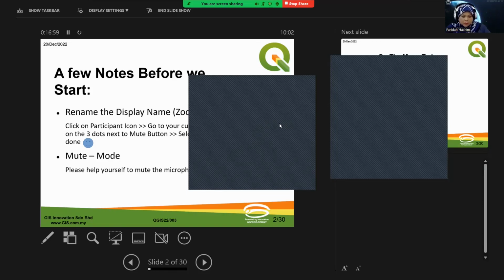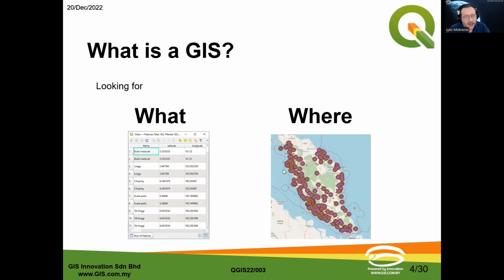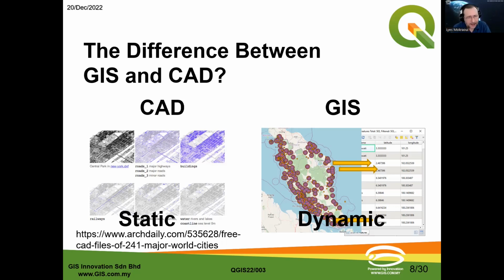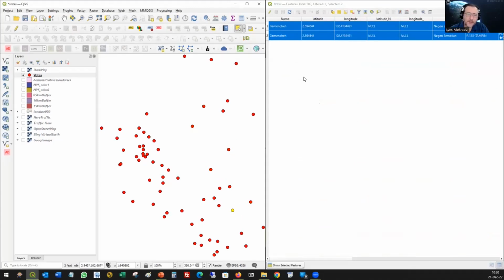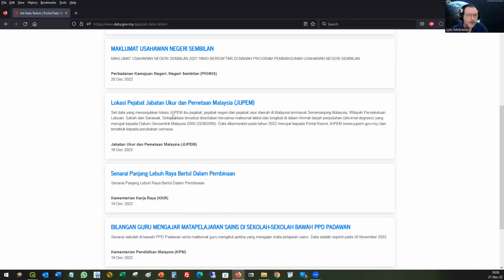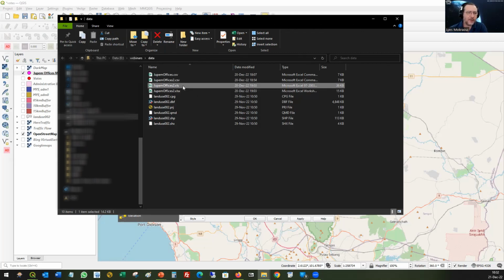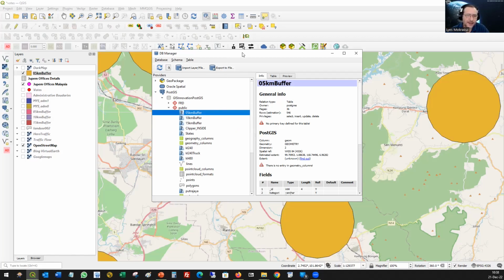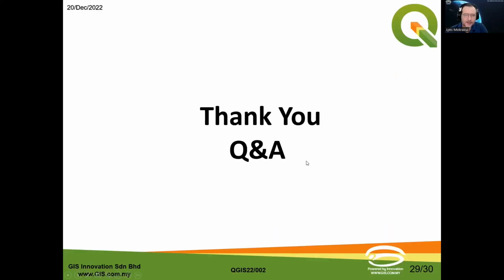QGIS22/003 | QGIS and Tables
* Webinar starts at minute 12:07

In this webinar, we will demonstrate how to create a QGIS table from a variety of tabular data sources; selecting data from a table and explaining the Joining and Linking concepts based on multiple tables. We will also explain how to Modify the structure of a table; editing values in a table and lastly how to create a chart for presenting tabular data.